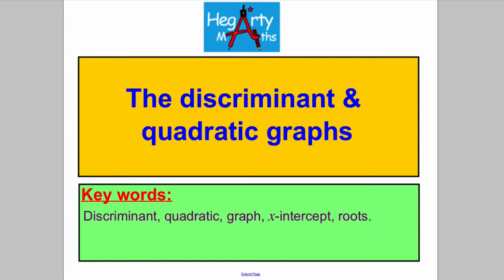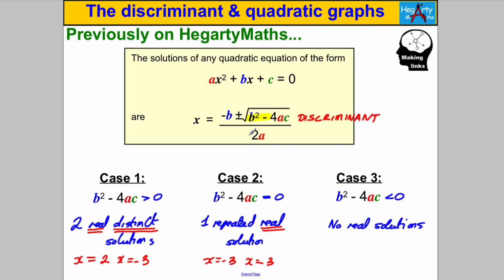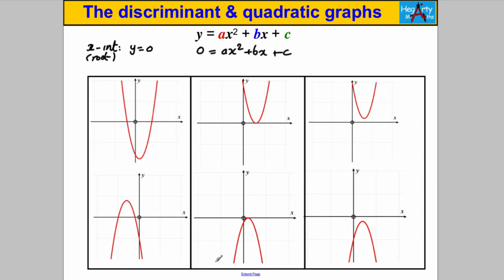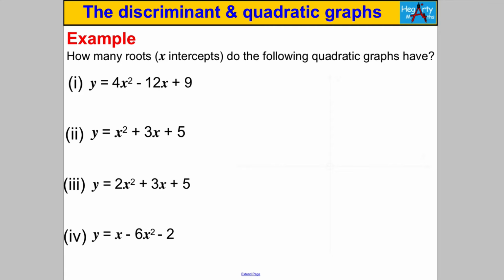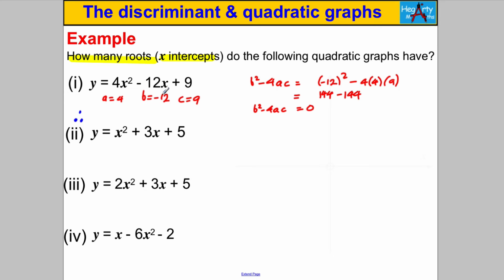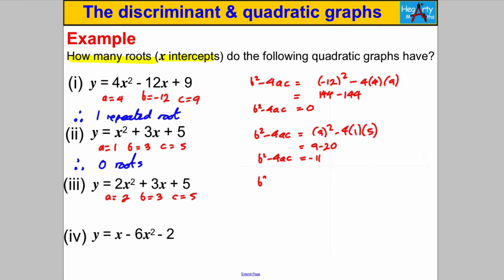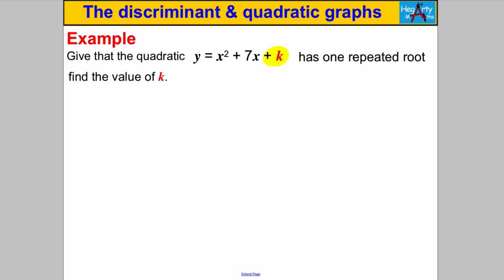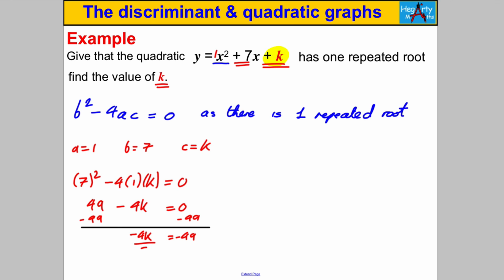The discriminant & quadratic graphs